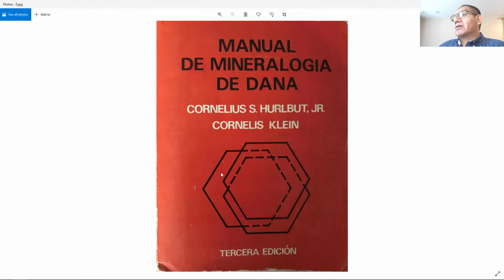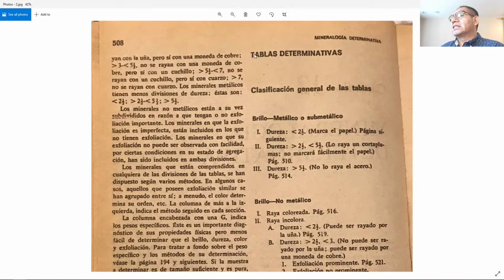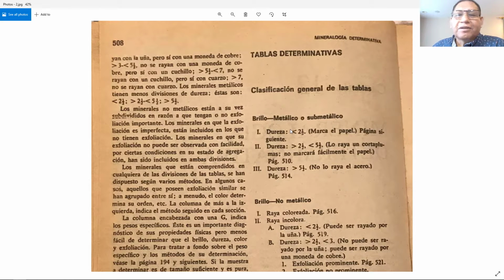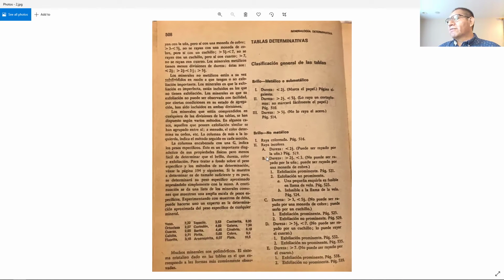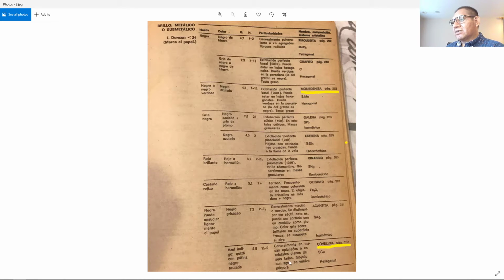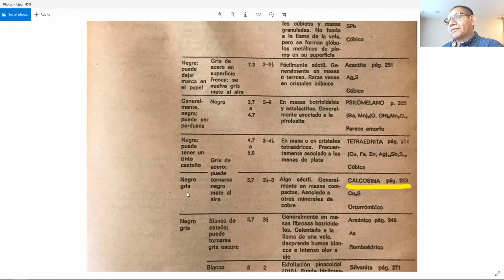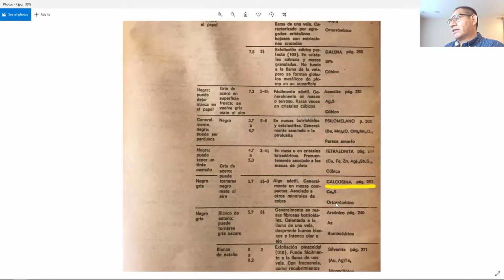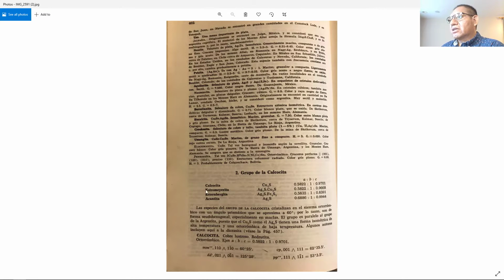How to recognize sulfide minerals in porphyritic copper deposits?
Using determinative mineralogy techniques, you will be able to recognize sulfide minerals in porphyritic copper systems and you will be able to pass your mineralogy exam more easily, if you have already finished university, this video will help you to pass an industry job interview more easily of porphyry copper deposit.  It has two parts, a theoretical part and a practical application with hand samples.